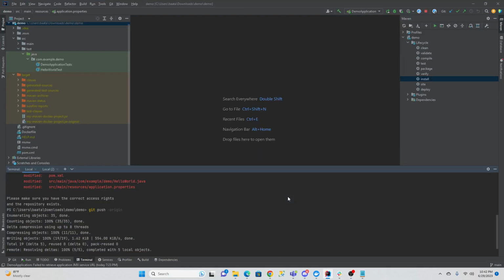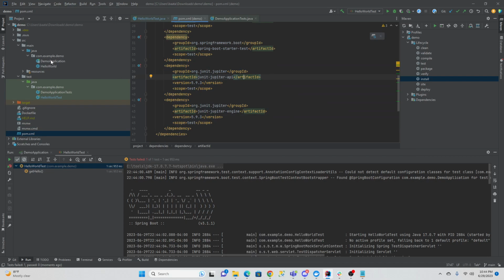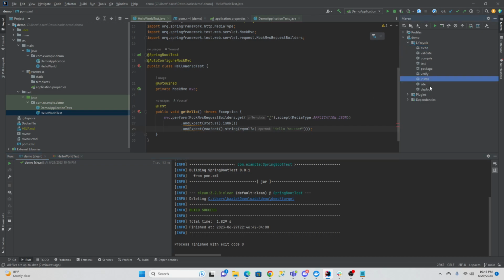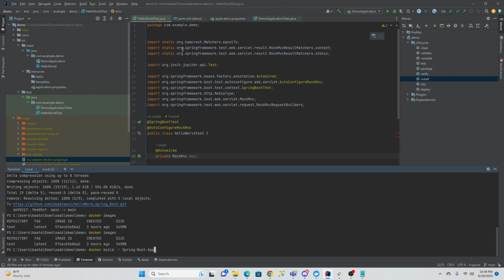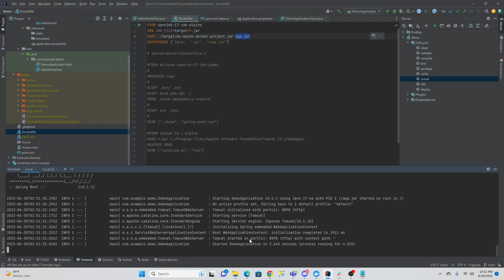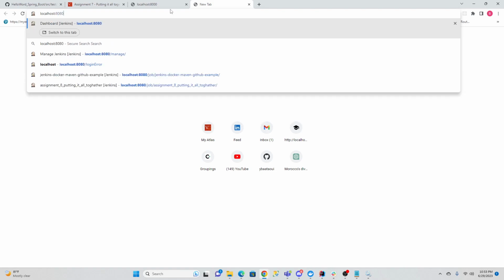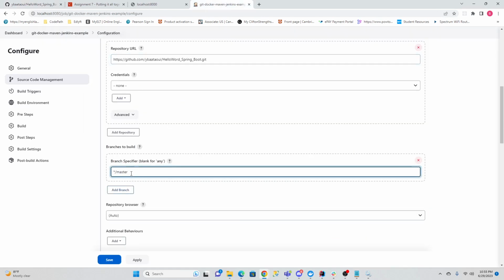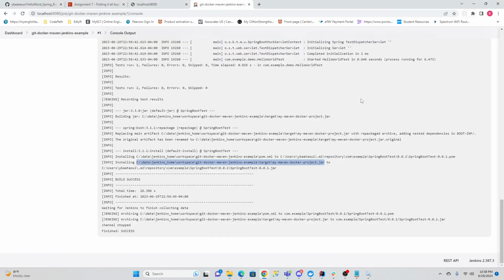Automating Build & Deployment with Maven, GitHub, Jenkins & Docker Demonstration Project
In this video, I demonstrate a CI/CD pipeline integrating Maven, GitHub, Jenkins, and Docker.

Features covered:
• Maven for build & dependency management
• GitHub repo integration & webhooks
• Jenkins pipeline for continuous integration
• Docker containerization & deployment

Tech stack: Maven, GitHub, Jenkins, Docker, Windows

في هذا الفيديو، أقدّم عرضًا توضيحيًا لخط أنابيب CI/CD مدمج مع Maven وGitHub وJenkins وDocker.

المميزات المشمولة:
• استخدام Maven للبناء وإدارة التبعيات
• تكامل مستودع GitHub والـ Webhooks
• خط أنابيب Jenkins للتكامل المستمر
• حاويات Docker والنشر

التقنيات المستخدمة: Maven، GitHub، Jenkins، Docker، Windows